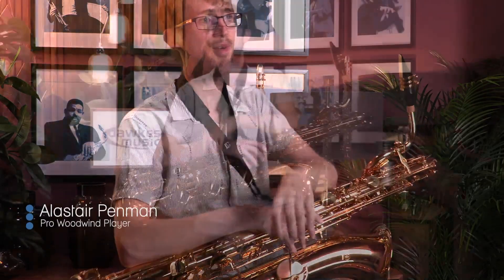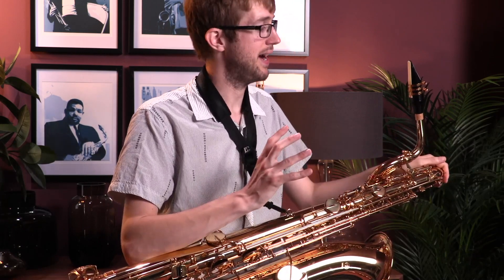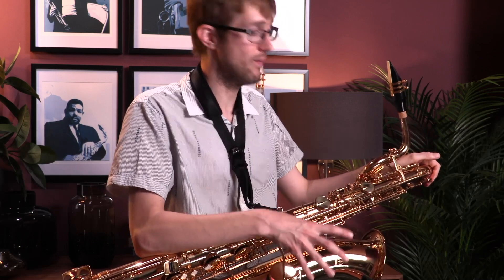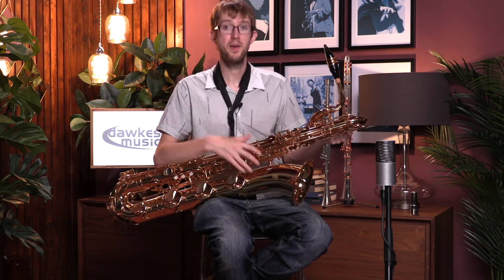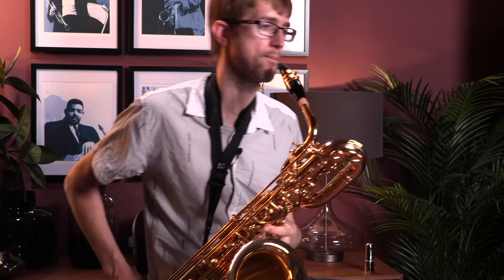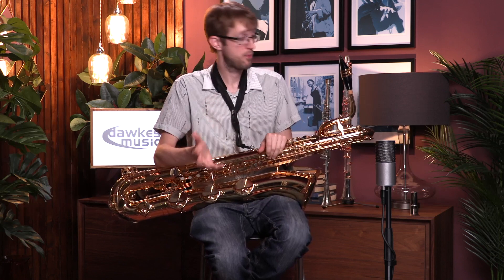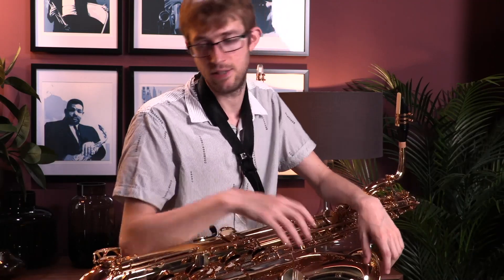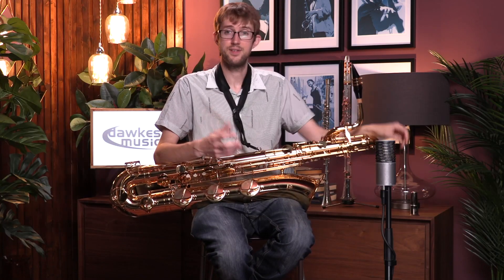Yamaha YBS 480 Baritone Sax Review | New Model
In this video we discuss and demonstrate the NEW Yamaha YBS-480 Baritone Sax, available